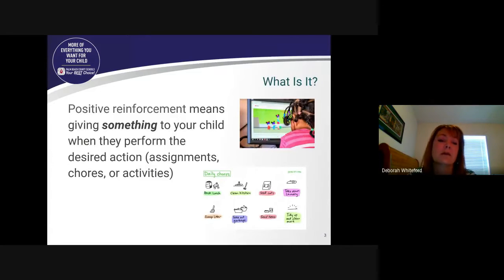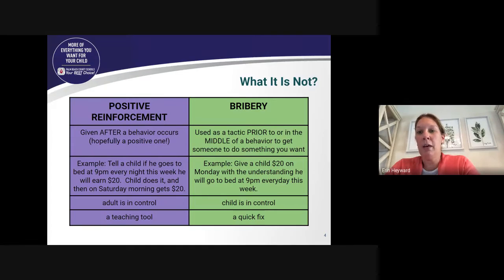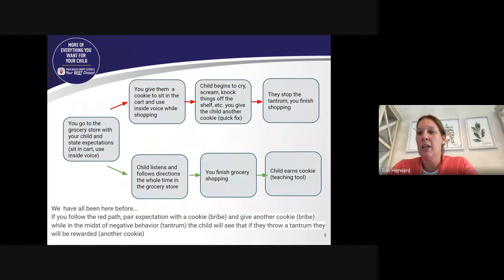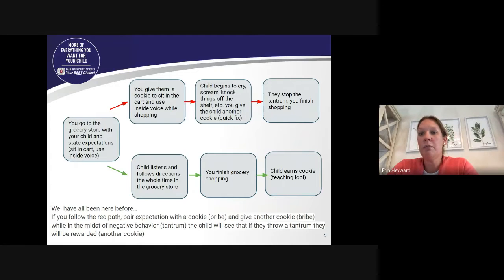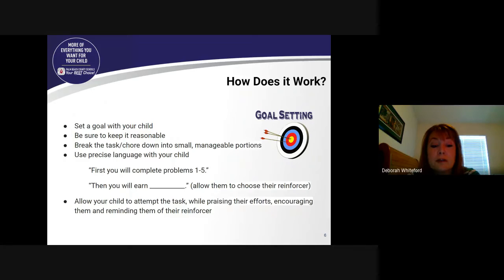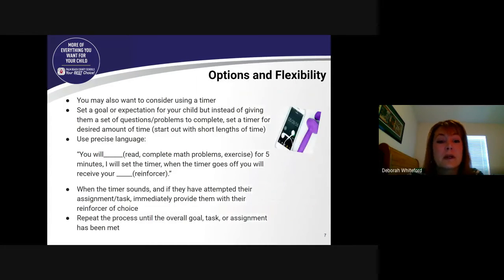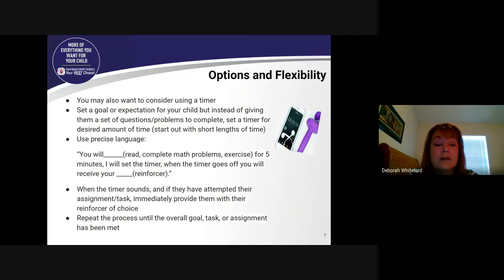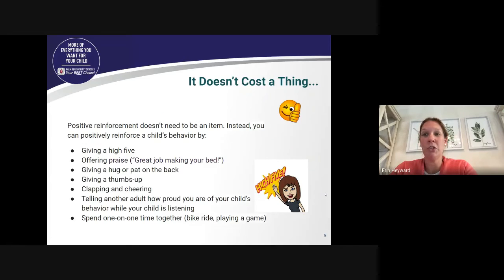Reinforcement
This training focusing on explaining what reinforcement is, what it is not, and ideas for a variety of reinforcers.